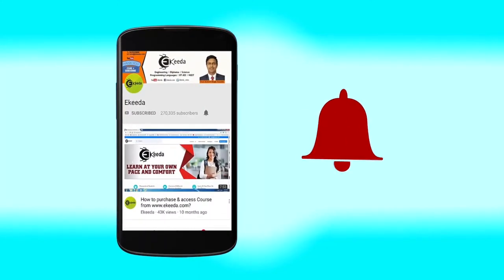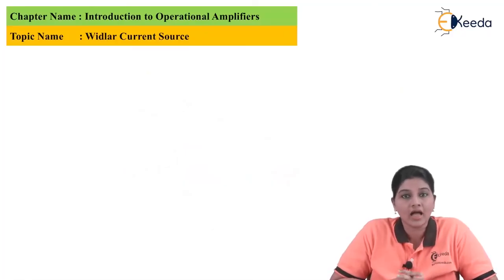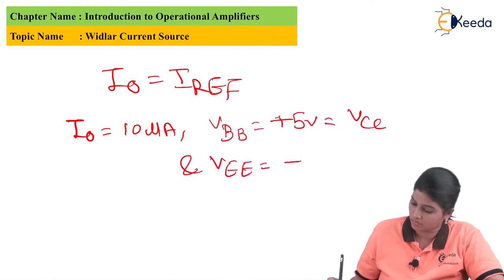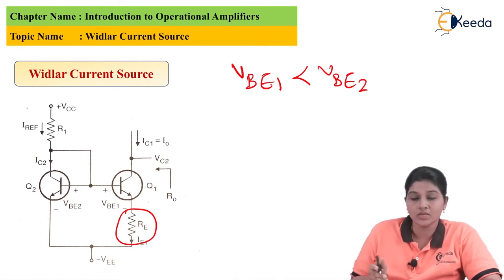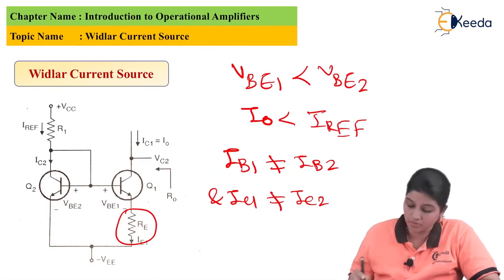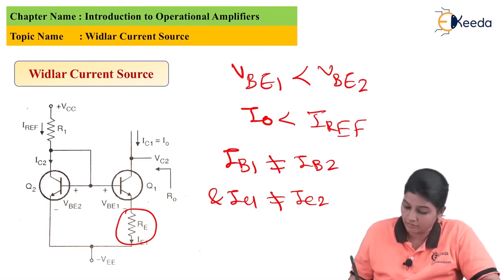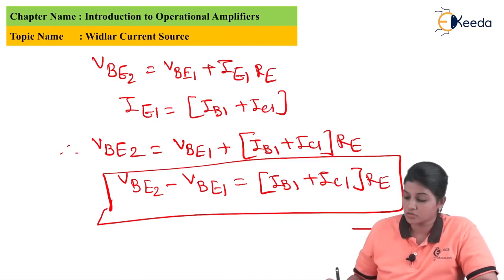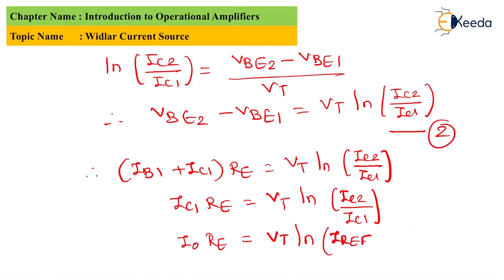Widlar Current Source | Introduction to Operational Amplifiers | Linear Integrated Circuits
Uncover the essence of the Widlar Current Source in our comprehensive guide to Operational Amplifiers and Linear Integrated Circuits. Delve into the heart of this fundamental concept, exploring its significance and applications. Learn the intricacies of designing and implementing this crucial element, empowering your understanding of operational amplifiers. Join us as we navigate through the intricacies, unraveling the principles behind the Widlar Current Source and its role in shaping modern circuits. Dive into this educational journey and grasp the foundations essential for mastering integrated circuits. Discover the depth of this integral component in just 100 words!

Happy Learning.